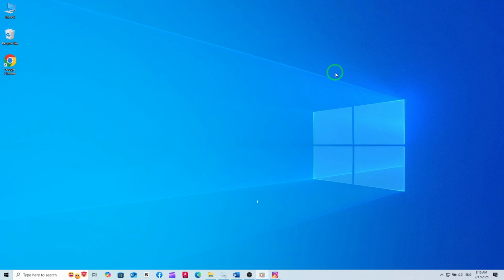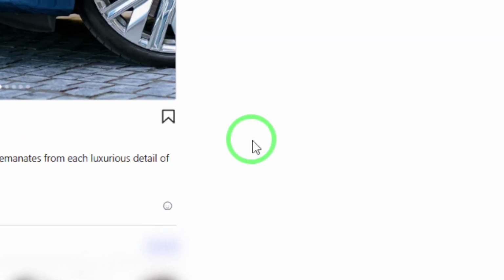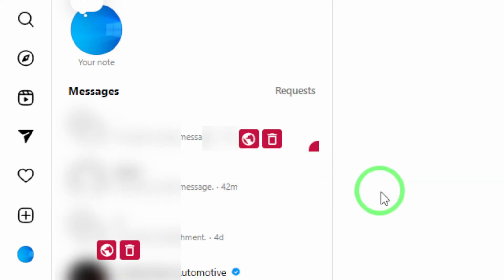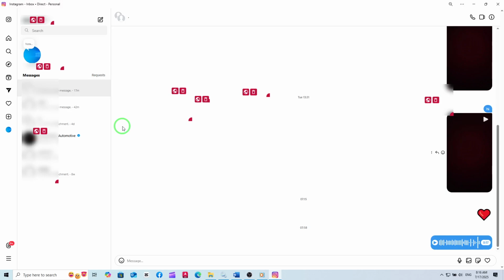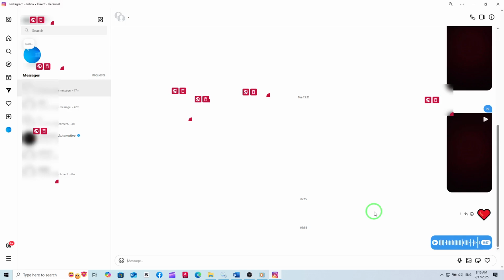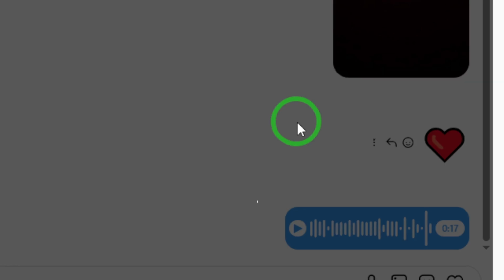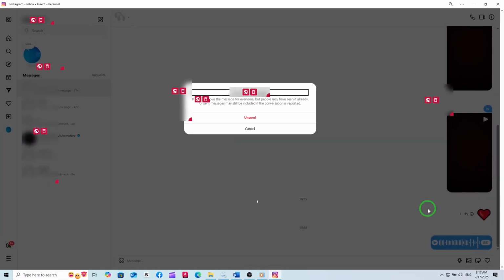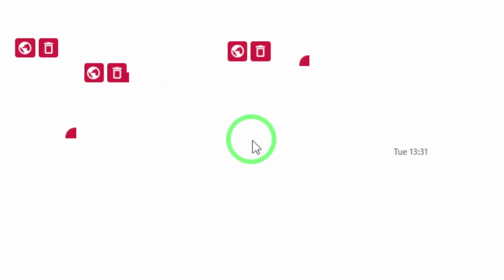How To Unsend Like From Group On Instagram App On PC (New Update)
Learn how to unsend a like from a group chat on the Instagram app using your PC with the latest update. This quick tutorial will guide you step-by-step so you can easily remove your like from any group message.

1. Open Instagram app

2. Click on Messages icon at the left menu

3. Open the group you want

4. Find the like message, click on the three dots next to it

5. Click Unsend, confirm the step-

Chapters:
00:00 Intro
00:12 Soultion
01:05 Outro